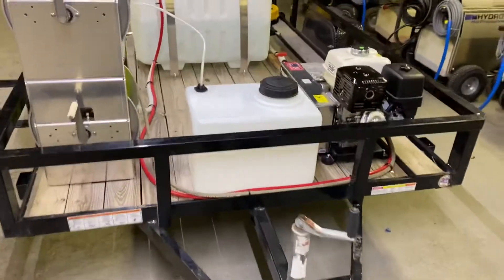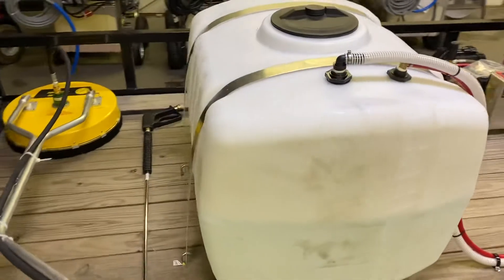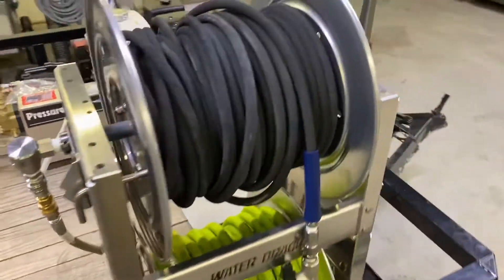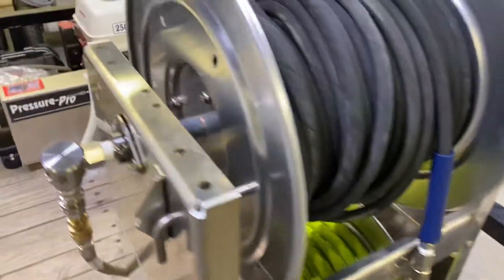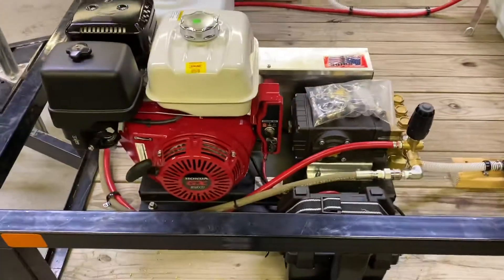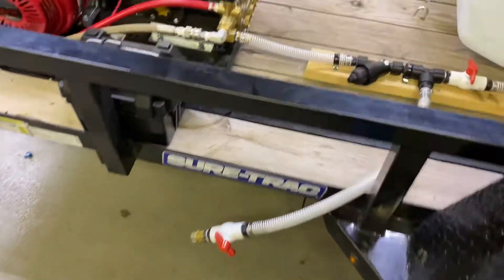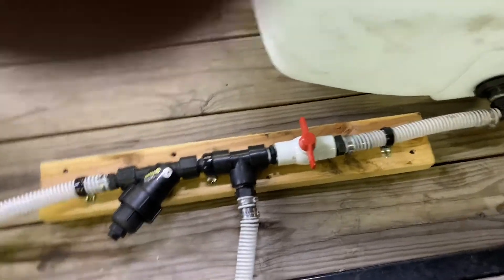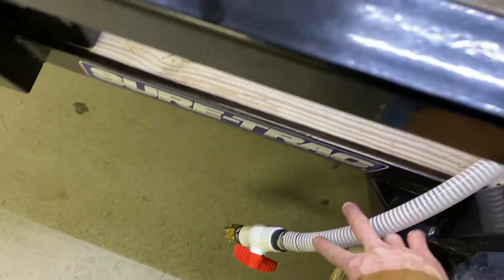Trailer build for residential house washing.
Trailer layout for downstreaming siding, residential concrete, and wood work. 5.6@2500 cold water unit with electric start. Two 12” Water Dragon hose reels for high pressure and garden hose. 100 gal supply tank with float and 16 gal chem tank for downstreaming.